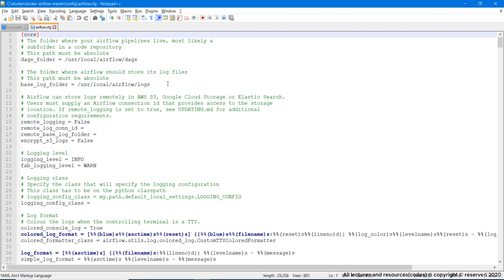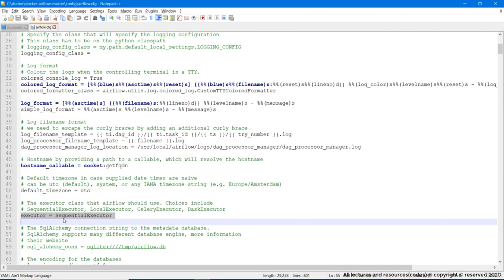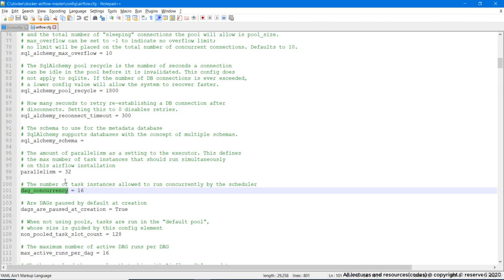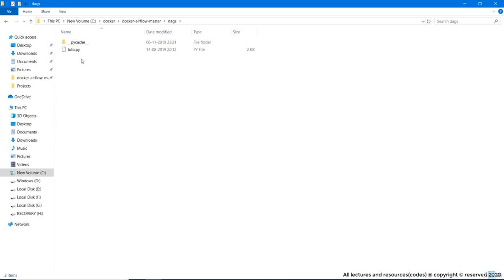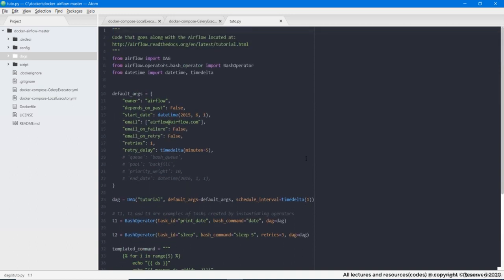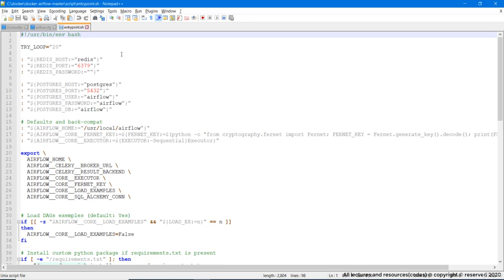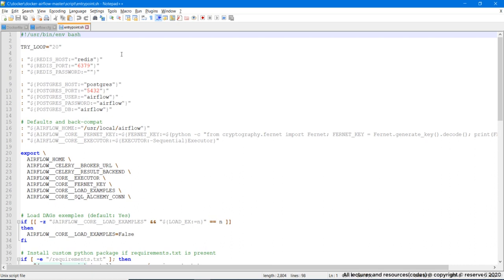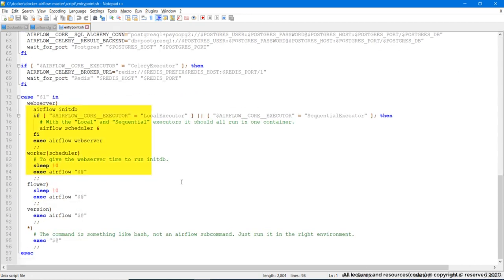2 Understanding other directories